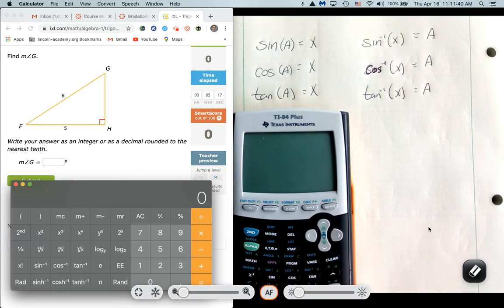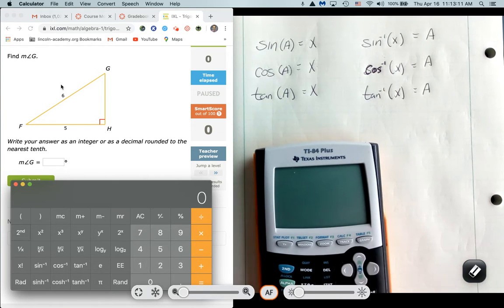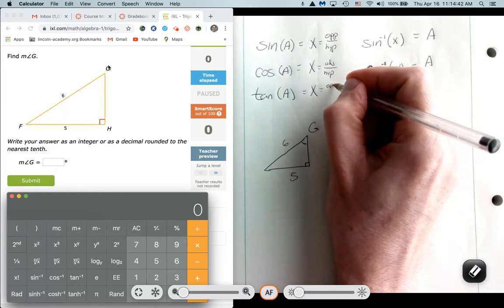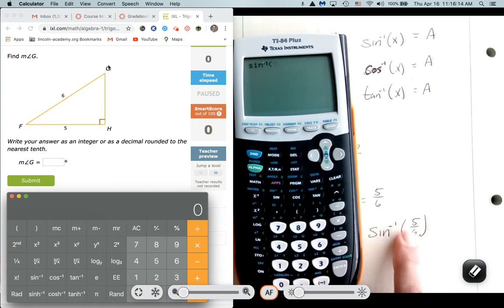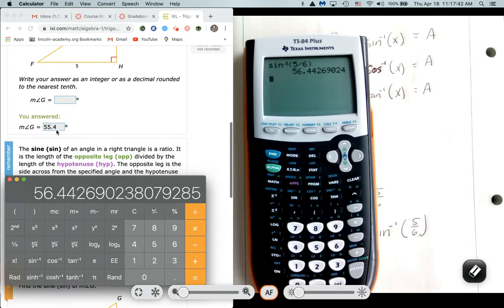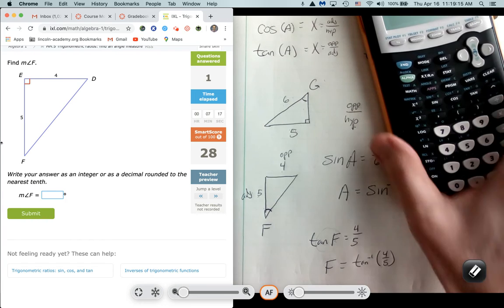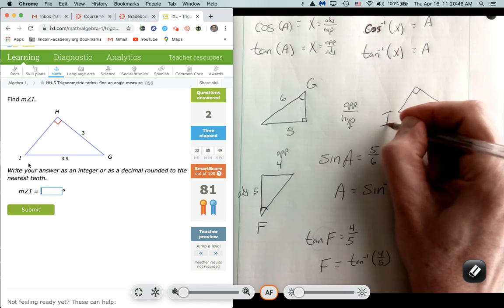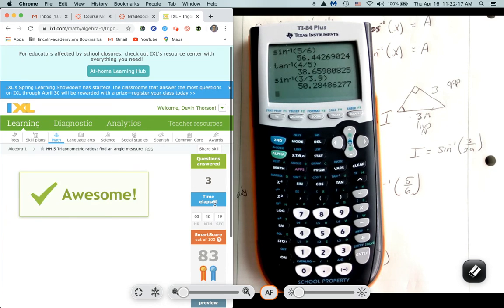Finding angle measure with inverse trig functions